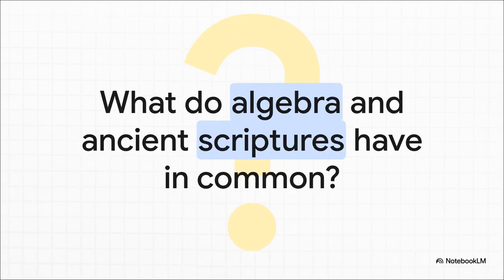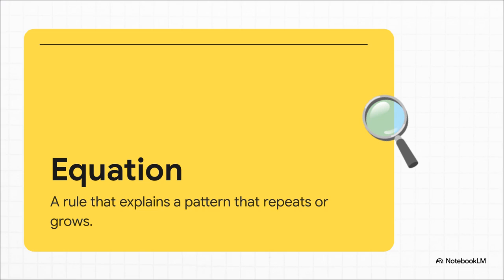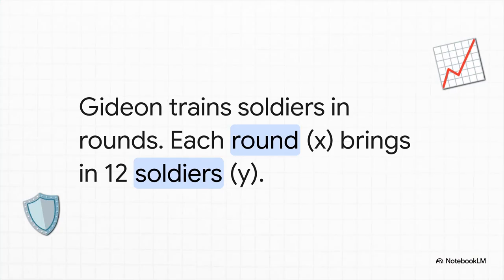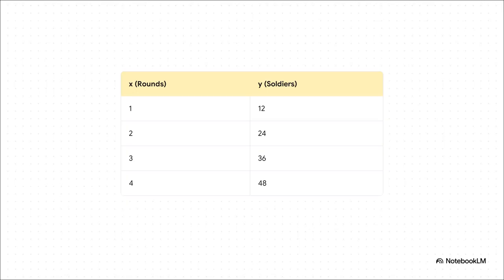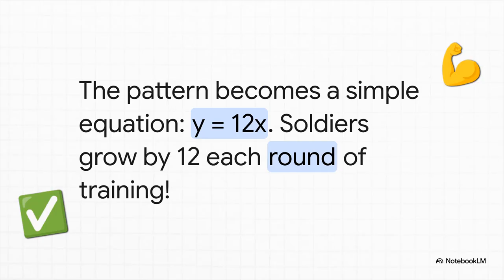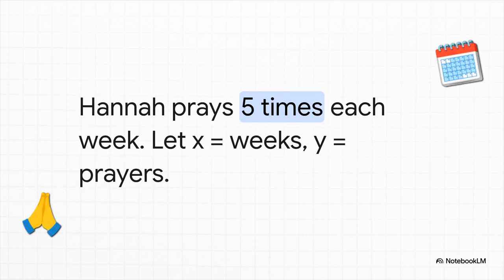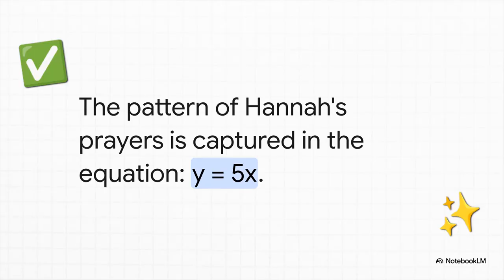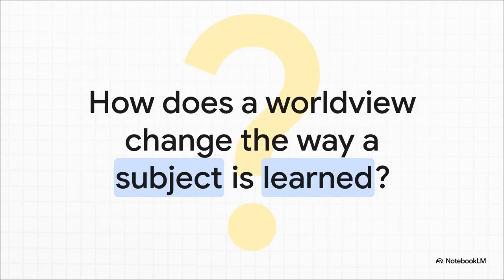👉Grade 6 Math: Writing & Solving Equations from Tables and Graphs | Week 26 Day 1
Unlock the power of patterns! 🎉 In this Grade 6 math lesson, we’ll show you how to recognize patterns in number tables, turn them into equations, and even connect them to graphs. Perfect for beginners learning algebra, students preparing for tests, or parents looking for homework help.

✨ What you’ll learn:
How to write equations from tables
Recognize number patterns and rules
Connect tables, equations, and graphs step-by-step
Apply math to real-world and faith-based examples

📘 This video uses simple, clear explanations with examples like Gideon’s army, Hannah’s prayers, and more—making algebra fun and meaningful!

📖 Bible Verse: “I can do all things through Christ who strengthens me.” — Philippians 4:13